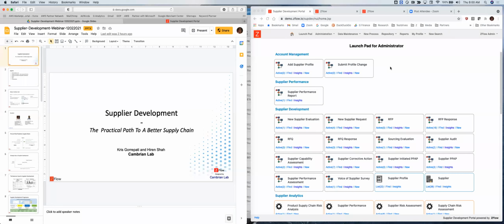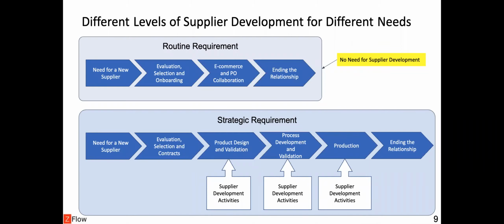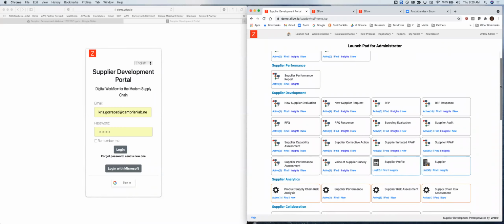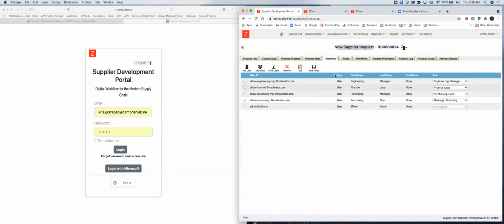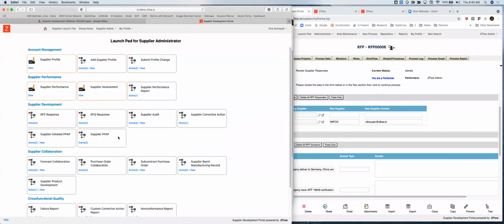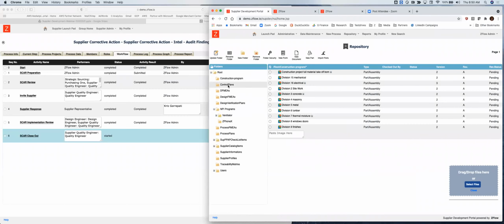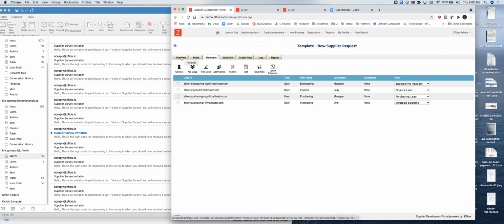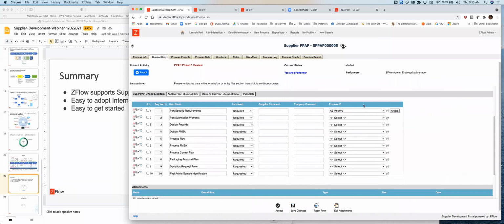Supplier Development - The Practical Path to a Better Supply Chain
This is a session that showcases an innovative Supplier Development Framework and related assessments and workflows that can be used to Build a Better Supply Chain. Highly relevant and useful for Supplier Development, Sourcing, and Supplier Quality Engineering teams in many industries.

0:00 Presentation
0:17:06 Demo